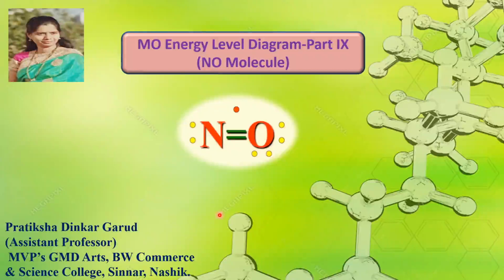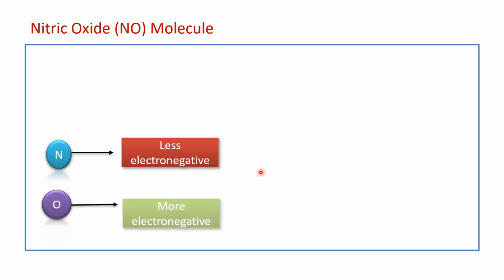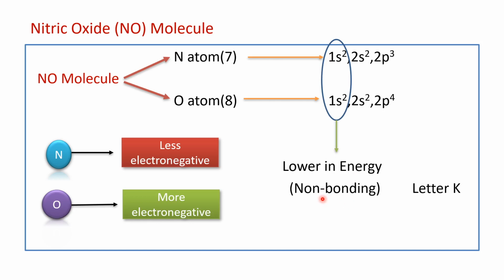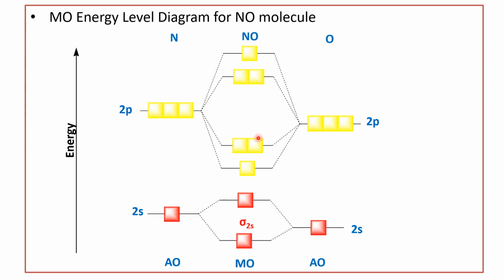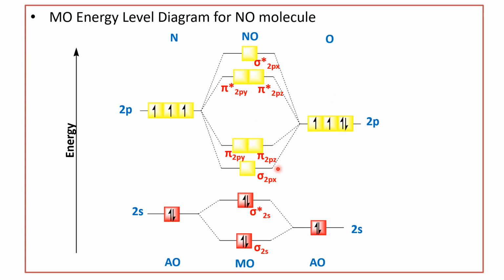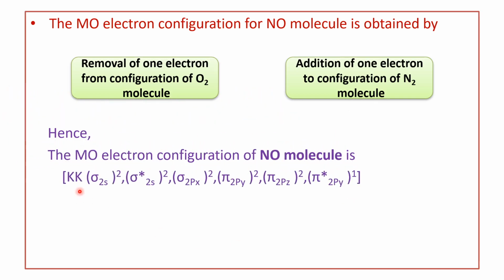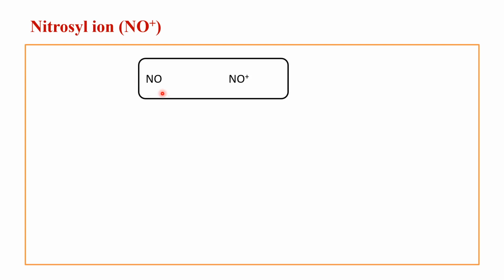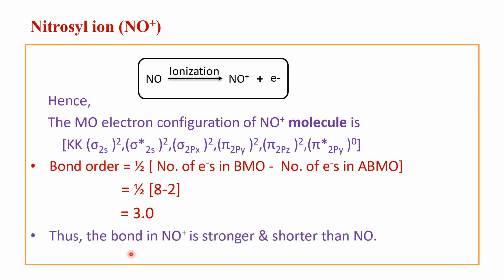NO molecule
This video explains the MO Energy Level diagram for NO molecule.